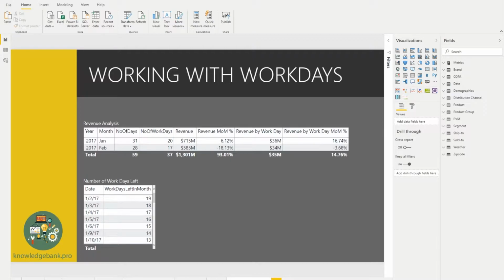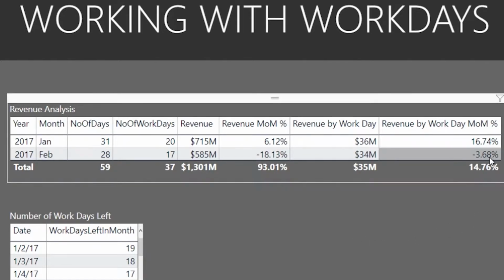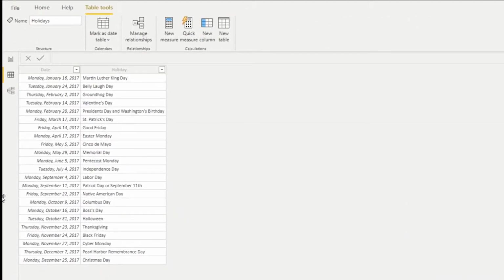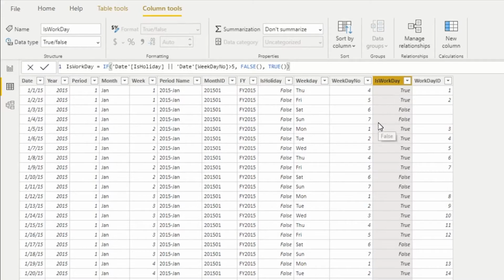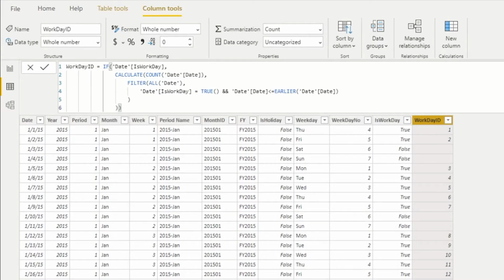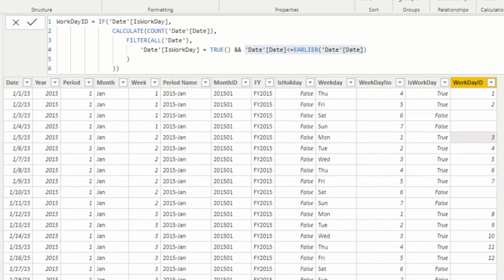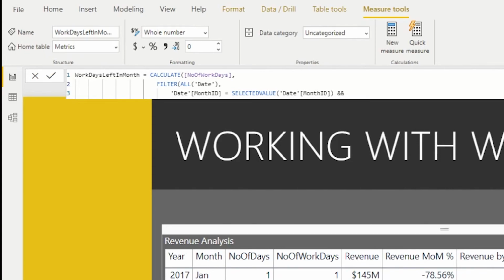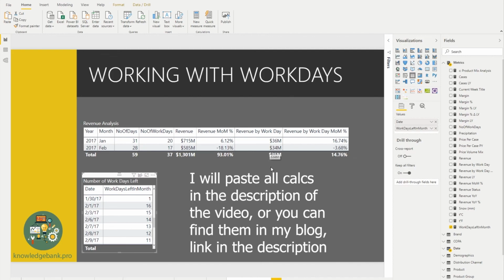Power BI & DAX: Working with Workdays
Working with Workdays does not have to be hard work.  At least that’s the claim I make in this video.  Please watch the video to understand the theory behind the calculations.  I am pasting the calcs below just in case you find them useful.

DATE Table calcs (due to Youtube limitations I had to use &lt; for less than sign and &gt; for greater than, so you will have to fix that for some functions for them to work):

IsHoliday =
VAR Holiday =
    RELATED ( Holidays[Holiday] )
RETURN
    IF ( Holiday = BLANK (), FALSE (), TRUE () )

WeekDayNo =
WEEKDAY ( 'Date'[Date], 2 )

IsWorkDay =
IF ( 'Date'[IsHoliday] || 'Date'[WeekDayNo] &gt; 5, FALSE (), TRUE () )

WorkDayID =
IF (
    'Date'[IsWorkDay],
    CALCULATE (
        COUNT ( 'Date'[Date] ),
        FILTER (
            ALL ( 'Date' ),
            'Date'[IsWorkDay] = TRUE ()
                && 'Date'[Date] &lt;= EARLIER ( 'Date'[Date] )

Measures:
NoOfWorkDays =
CALCULATE ( COUNT ( 'Date'[Date] ), 'Date'[IsWorkDay] )

Revenue by Work Day =
DIVIDE ( [Revenue], [NoOfWorkDays] )

Revenue by Work Day MoM % =
VAR PriorMonthRevByWorkDay =
    CALCULATE ( [Revenue by Work Day], PREVIOUSMONTH ( 'Date'[Date] ) )
RETURN
    DIVIDE (
        [Revenue by Work Day] - PriorMonthRevByWorkDay,
        PriorMonthRevByWorkDay

WorkDaysLeftInMonth =
CALCULATE (
    [NoOfWorkDays],
    FILTER (
        ALL ( 'Date' ),
        'Date'[MonthID] = SELECTEDVALUE ( 'Date'[MonthID] )
            && 'Date'[WorkDayID] &gt; SELECTEDVALUE ( 'Date'[WorkDayID] )
WorkDaysLeftInMonth =
CALCULATE (
    [NoOfWorkDays],
    FILTER (
        ALL ( 'Date' ),
        'Date'[MonthID] = SELECTEDVALUE ( 'Date'[MonthID] )
            && 'Date'[WorkDayID] &gt;&gt;  SELECTEDVALUE ( 'Date'[WorkDayID] )